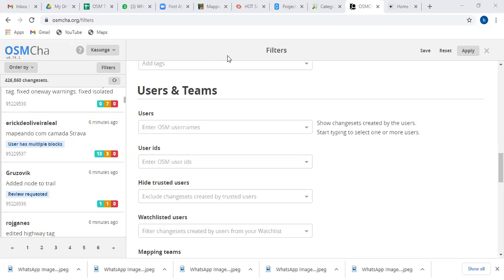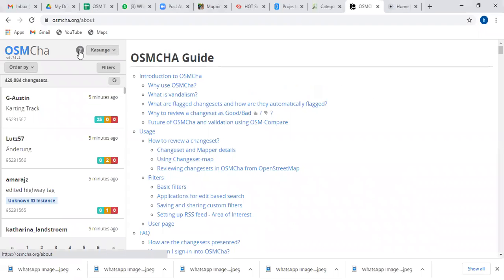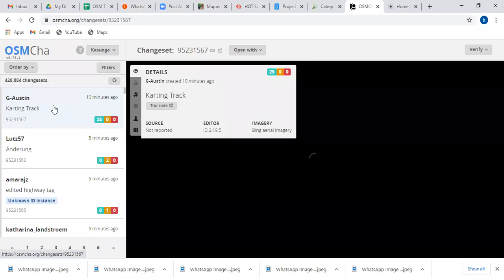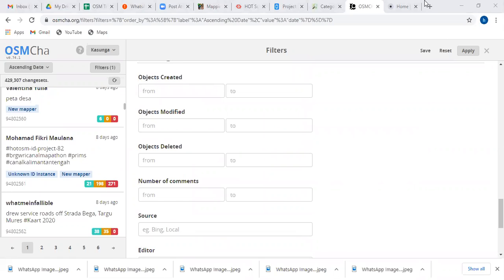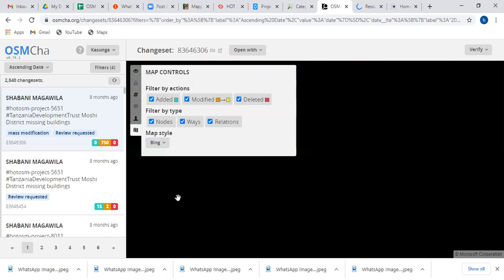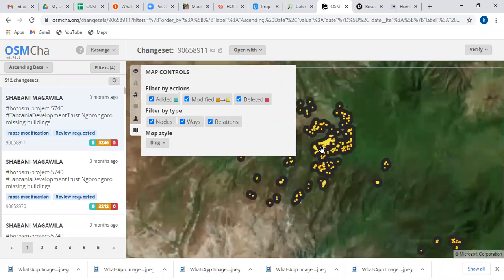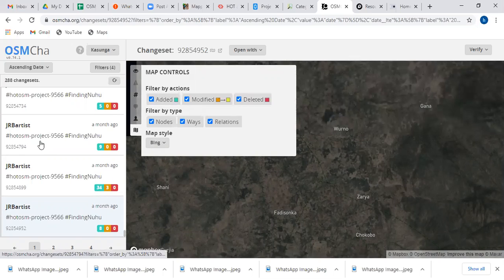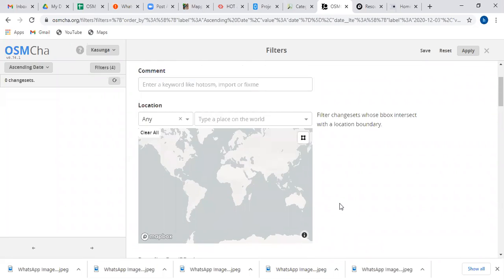OSMCha Training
Part of OSM Training course